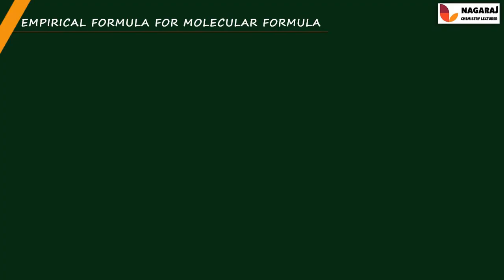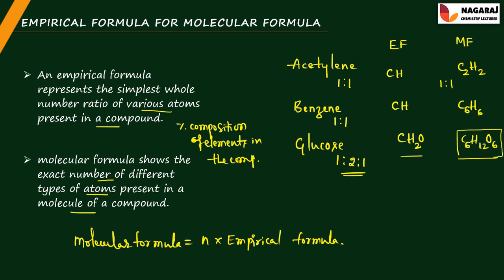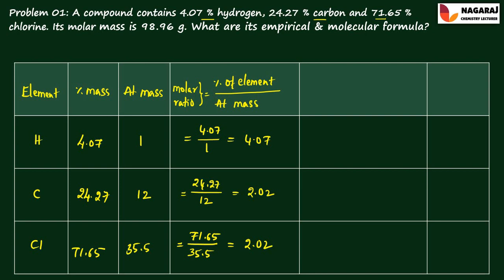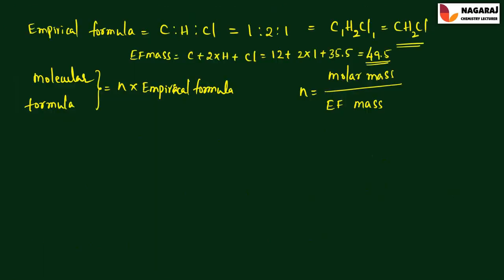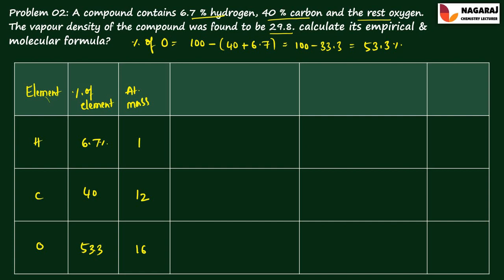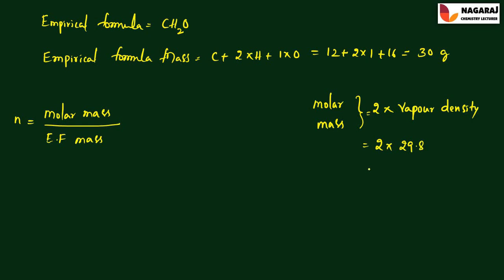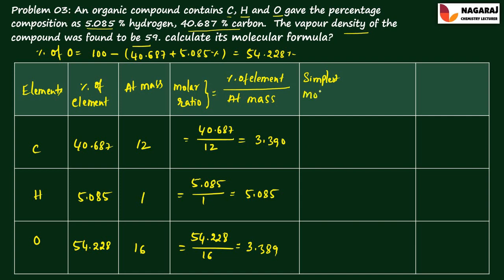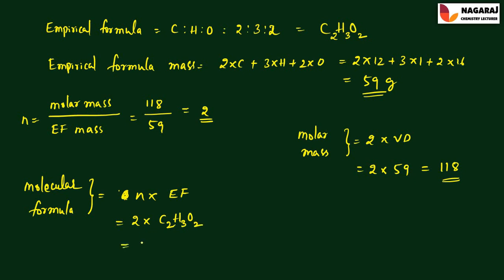1 PUC CHEMISTRY SBC